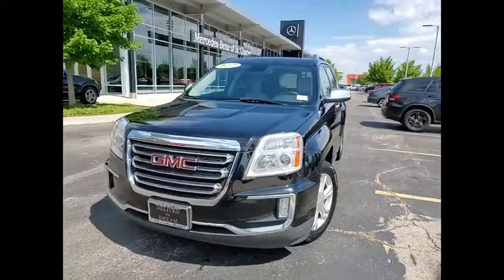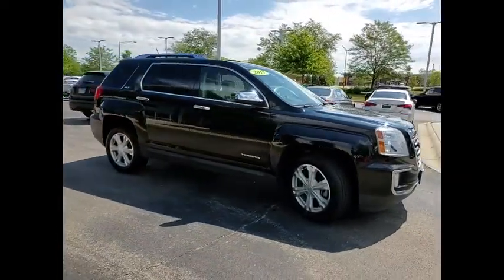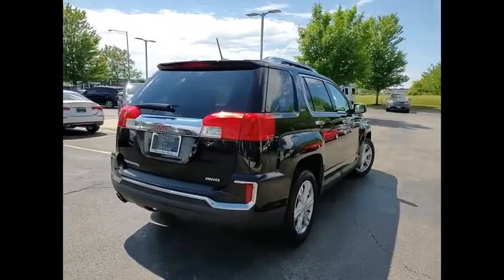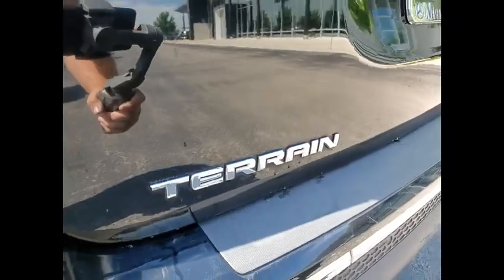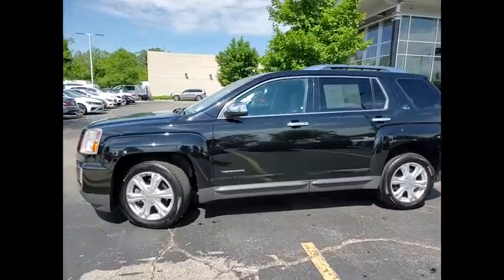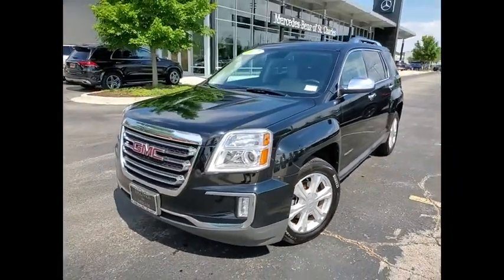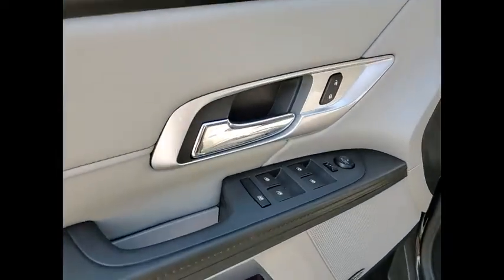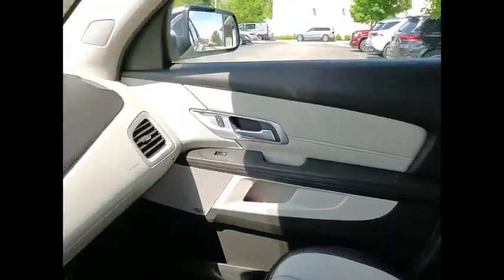2017 GMC Terrain SLT St. Charles IL Q0736A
2017 GMC Terrain SLT

We Deliver! , Please consider inquiring about our vehicle pick-up and delivery services. Our online digital storefront will continue to be a helpful resource for shopping inventory, vehicle research, service and parts information, and communicating directly with the dealership. No matter the department you're looking to reach, we have staff that can assist your needs. . Thorough cleanings of the dealership facilities daily . Sanitizing gel and foam stations available on-site . Our staff has been given specific instructions on hand washing and the importance of staying home if they feel ill . Adhering to the recommended six feet of social distance from other staff and customers.2017 GMC Terrain 4D Sport Utility Onyx Black SLT 2.4L 4-Cylinder SIDI DOHC VVT AWD 6-Speed AutomaticAwards:  * JD Power Initial Quality Study   * 2017 KBB.com Brand Image AwardsShopping at Mercedes-Benz of St Charles is car buying the way it should be: fun, informative and fairHere are our promises:* Transparent Pricing and Sales Process!* Pressure Free, Efficient, Friendly, and Helpful Sales Staff!* One Massive Inventory For One Stop Shopping!* No Hassle Sell or Trade Any Car* Pressure Free Road Test* Certified Factory Backed Service with Shuttle Service and Free Loaner Cars!Mercedes Benz of St Charles - The Best or Nothing! - Come See For Yourself Today!